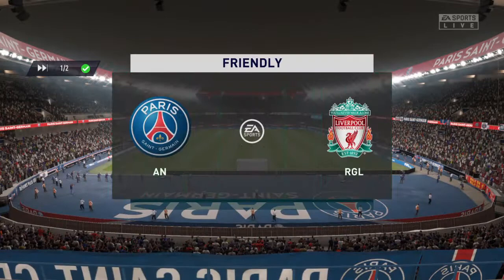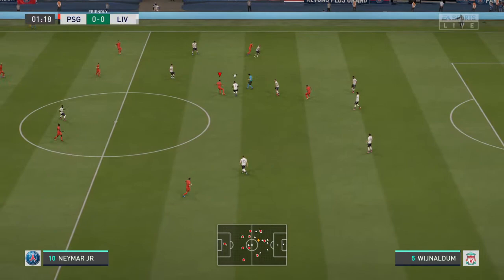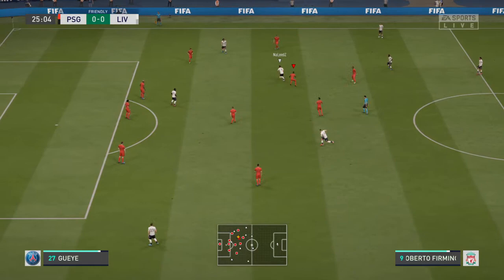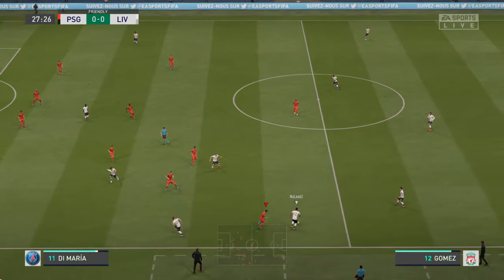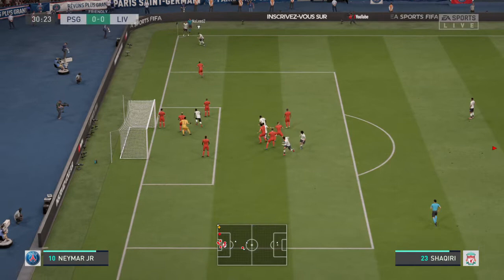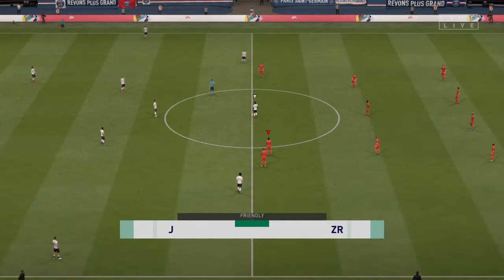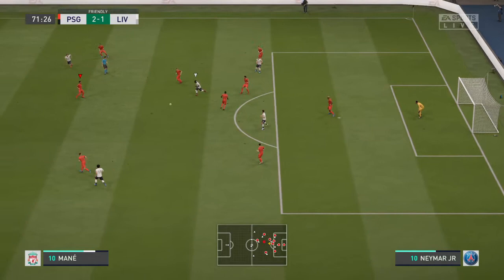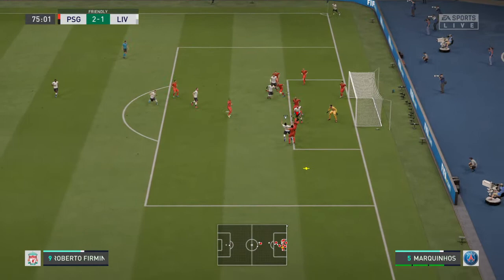Persikabo cosmic hussain vs Pcg Naleed Leg 2 kick off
Leg 2 kick off